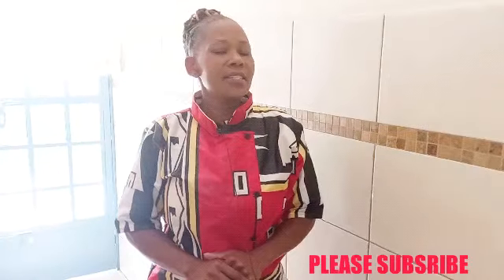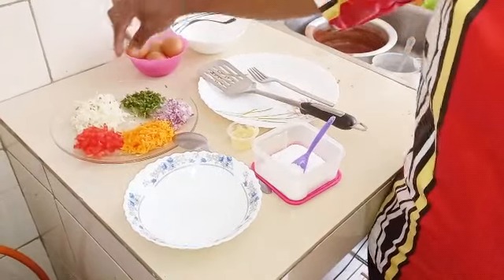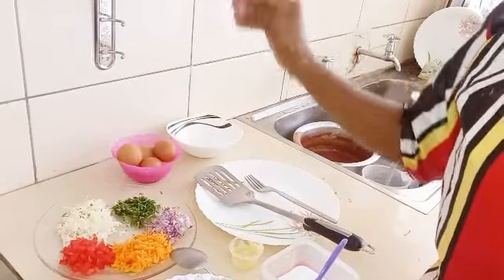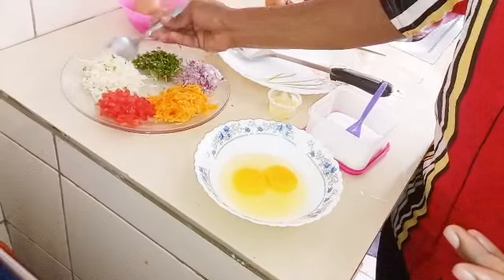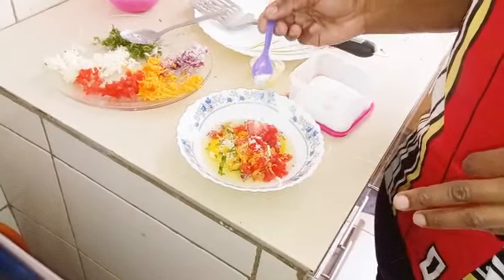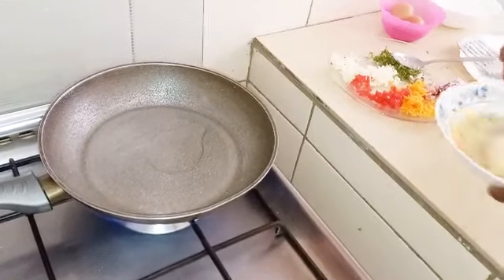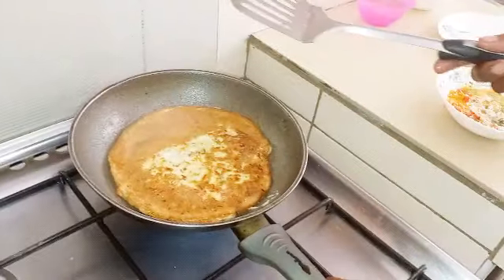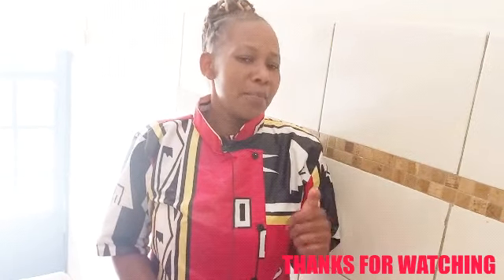VERY TASTY AND QUICK BREAKFAST/ SPANISH OMELETTE